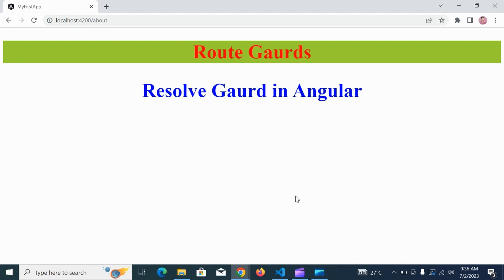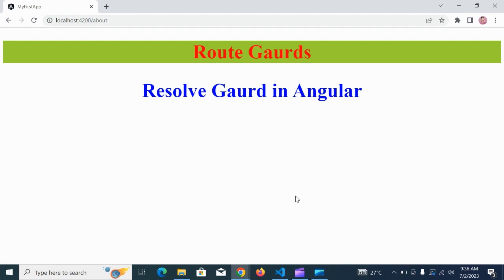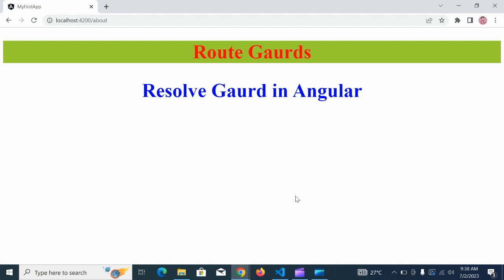resolve gaurd in angular